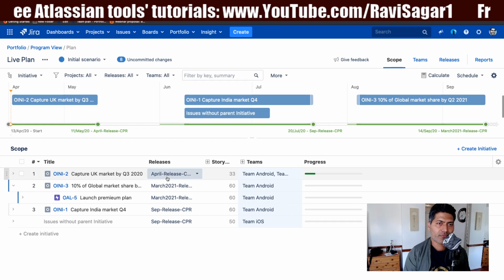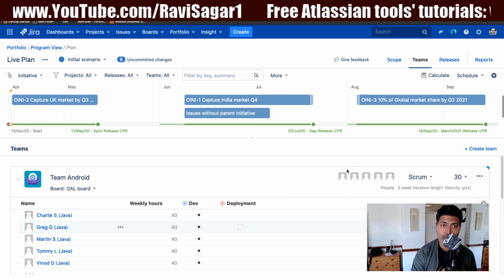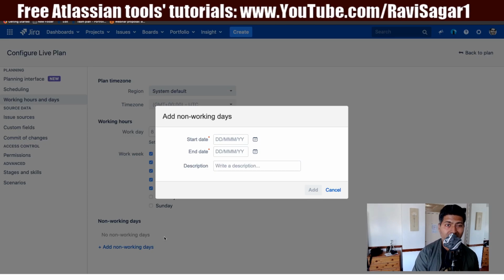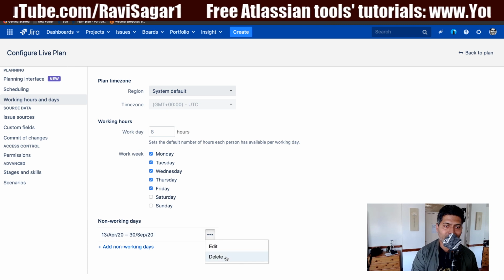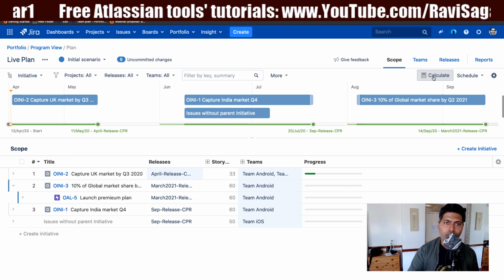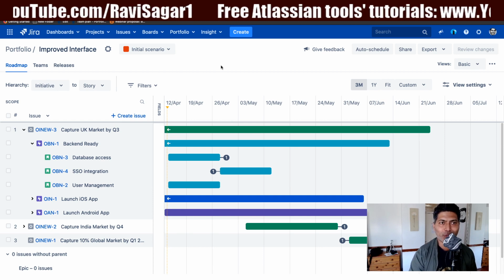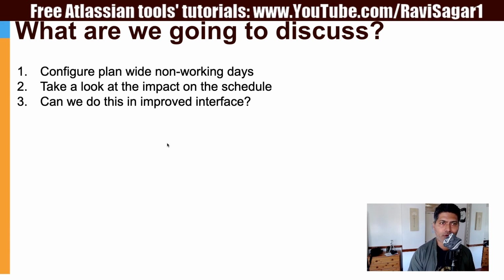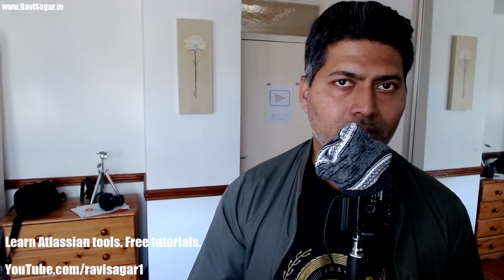Portfolio for Jira - Plan wide non working days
Is it possible to configure plan wide non working days in your plan? Let us see if we can do that both in live plan as well as improved interface.

1. Jira Quick Start Guide (Book)
3. Jira 7 Guide for Administrators and Developers (Video course)
4. Jira 7 Essentials (Video course)

5. Google Apps Script tutorials

Social